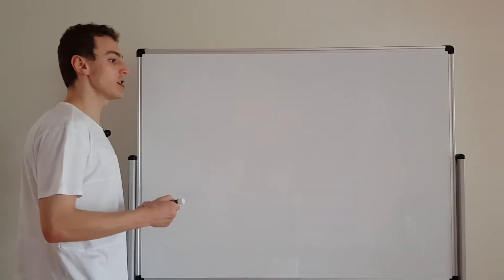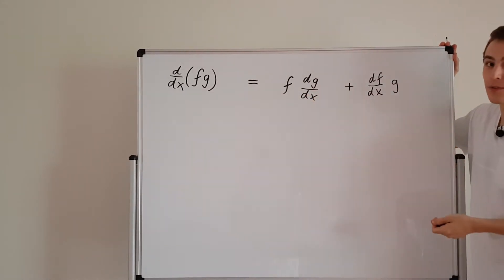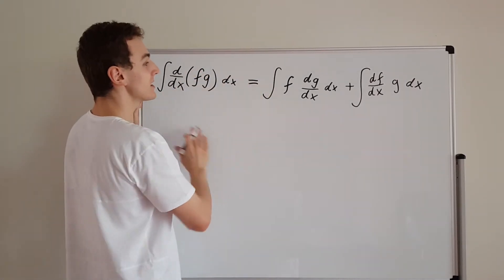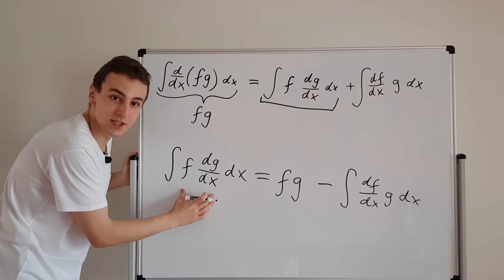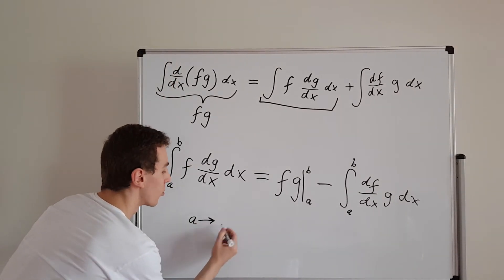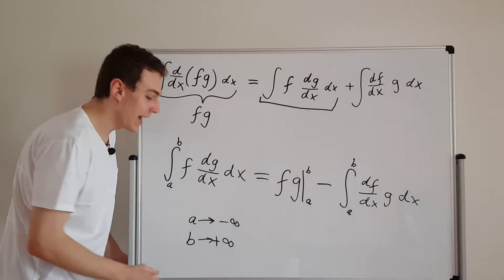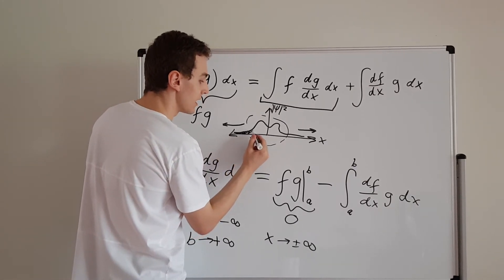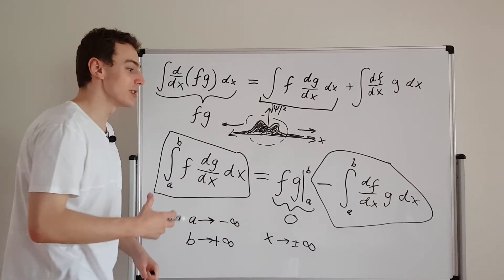Integration by Parts and the Product Rule in Quantum Mechanics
Integration by parts is derived from the product rule for differentiation. The applications of integration by parts and the product rule in quantum mechanics are discussed.